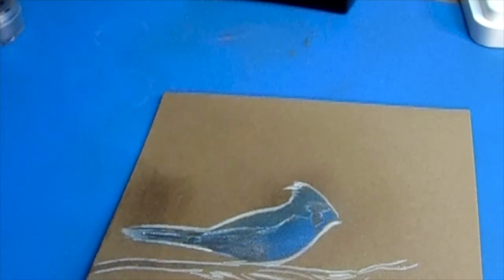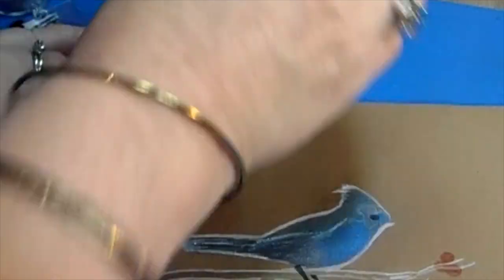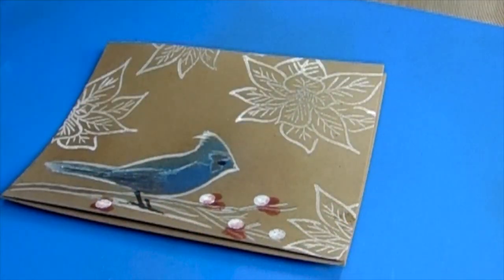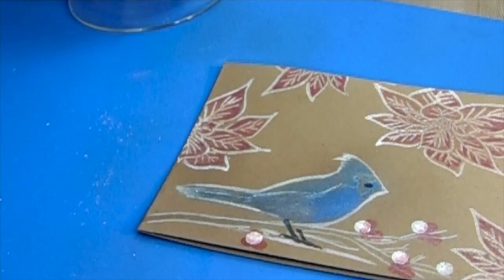Perfect Pearl Powder's are back!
Altenew Winter Cardinal, Altenew Poinsettia & Pine, and SU Christmas Lodge are the sets I used to showcase the wonderful, Perfect Pearl Powder's on Kraft Stock.